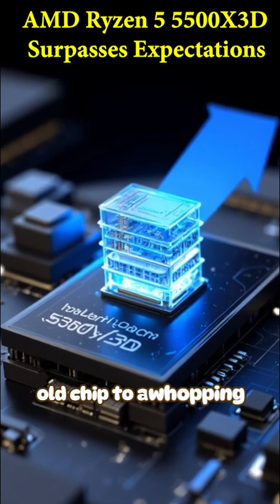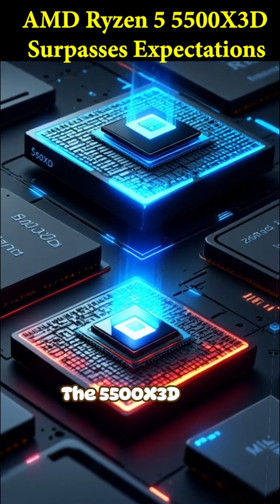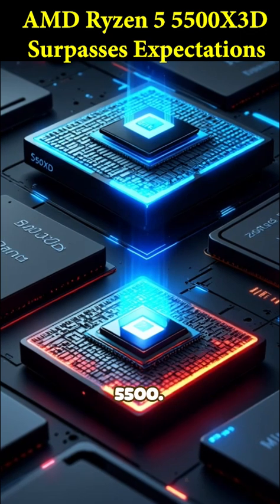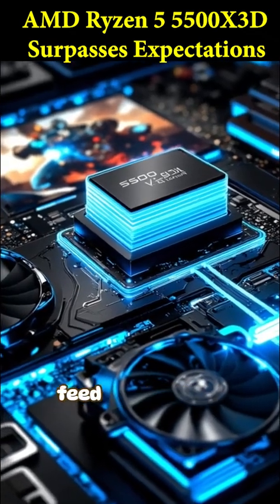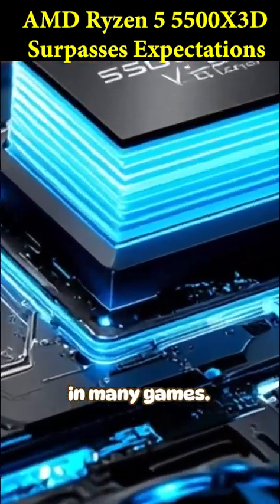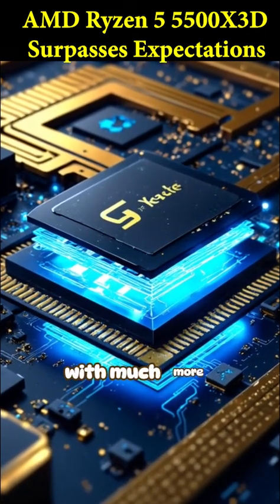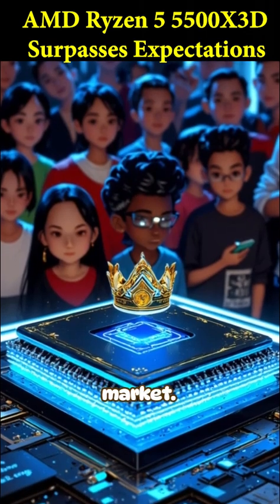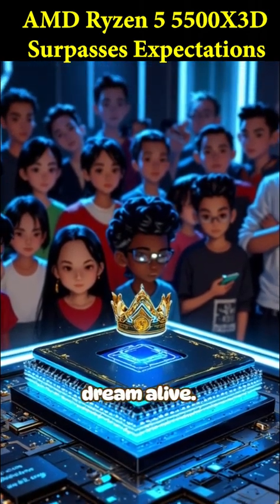AMD Ryzen 5 5500X3D Benchmark: 6% Faster Multi-Core, Similar Single-Core to Ryzen 5500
AMD Ryzen 5 5500X3D First Benchmark Shows 6% Multi-Core Gain Over 5500, Boosted Gaming via Larger L3 Cache

AMD’s new Ryzen 5 5500X3D, the slowest and cheapest X3D chip in its lineup, brings a massive L3 cache upgrade (96 MB vs 16 MB) for stronger gaming performance. Despite 600 MHz/200 MHz lower base/boost clocks than the 5500, its first PassMark test shows 20,498 multi-core and 3,005 single-core points — about 6% better multi-core and 1.8% lower single-core performance than its non‑X3D sibling. With the Ryzen 7 5800X3D and 5700X3D now discontinued, only the 5600X3D and 5500X3D remain for AM4 gamers. Availability is currently limited to Latin America, but global launch is possible. Early results suggest the 5500X3D could rival the 5600X3D and even nip at the heels of the 5800X3D in gaming, making it a potent budget-friendly choice to extend AM4’s lifespan.